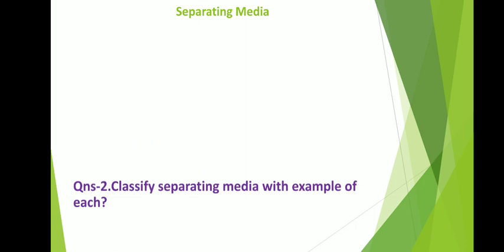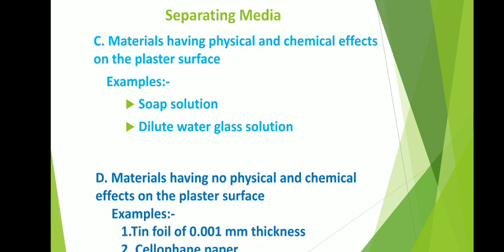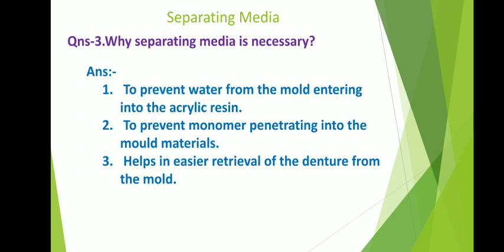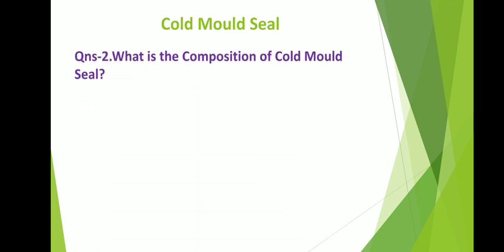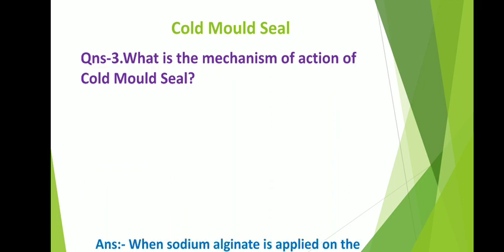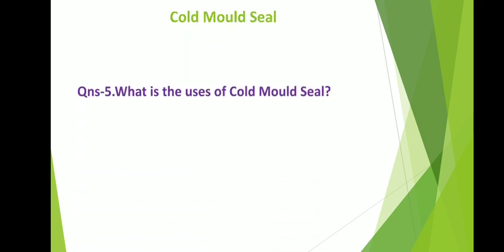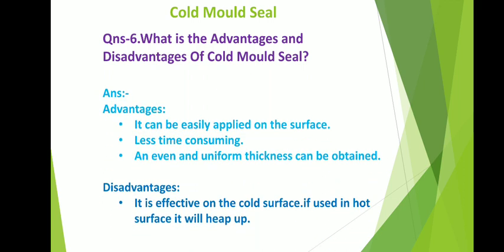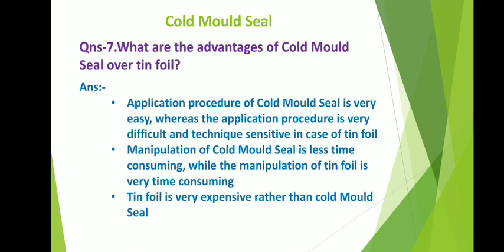SDM | Separating Media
Topic

Name:- Mohammed Abir Hasan Efte
College:- Sylhet Central Dental College
Session:- 2018/19